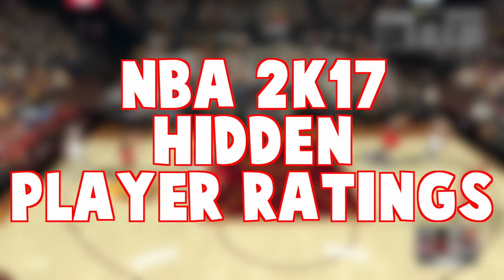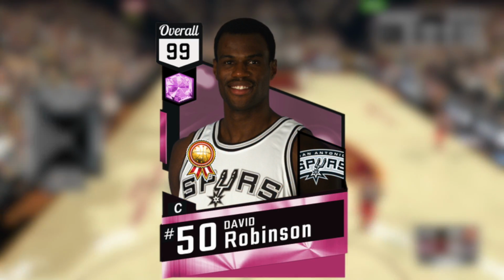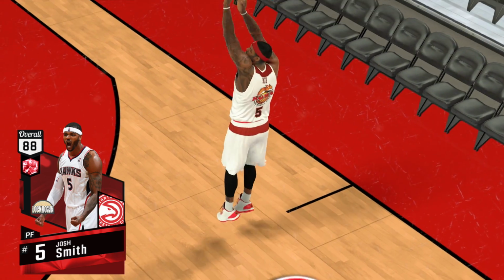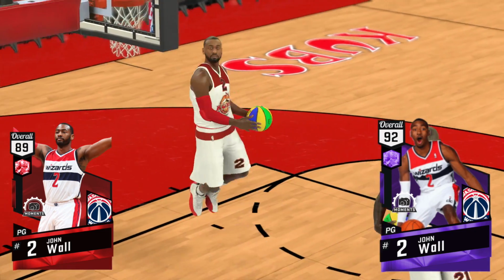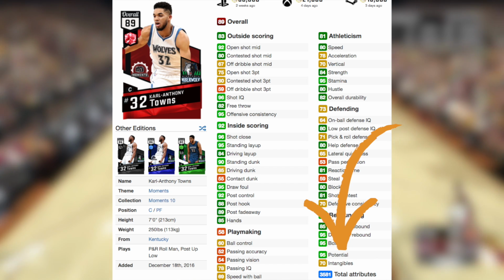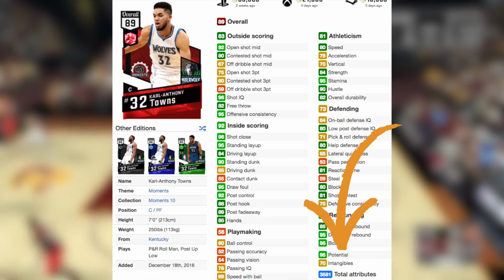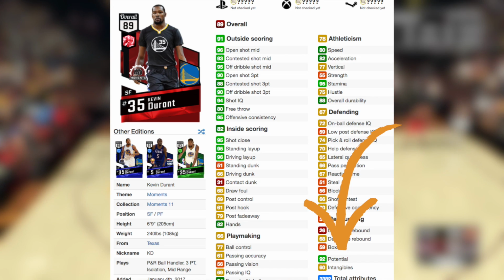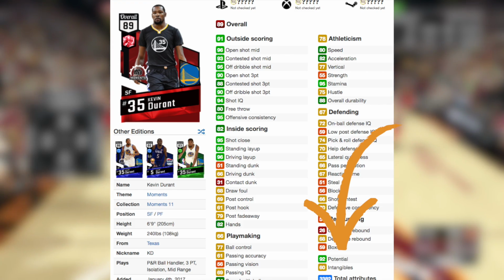NBA 2K17 HIDDEN PLAYER RATINGS!! | PINK DIAMOND JAMES HARDEN???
NBA 2K17 HIDDEN PLAYER RATINGS!! | PINK DIAMOND JAMES HARDEN, 99 Overall David Robinson!! Amethyst DURANT!!